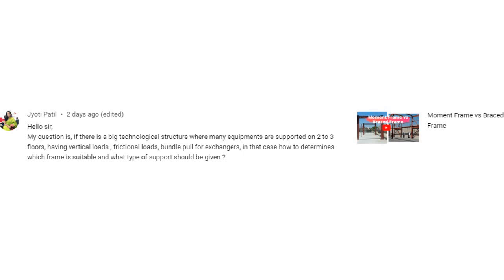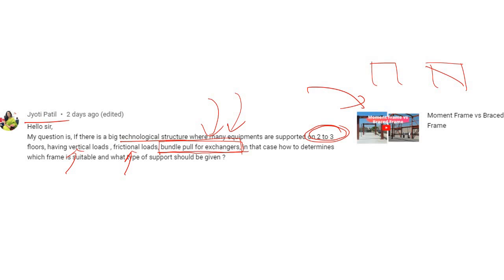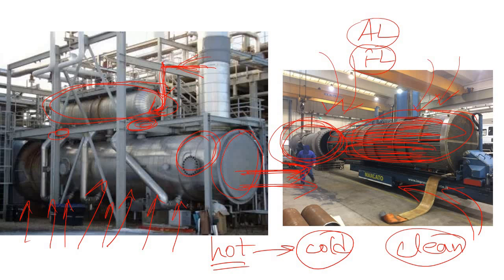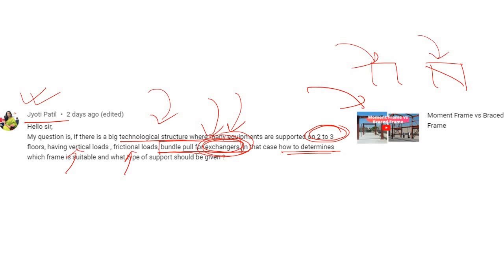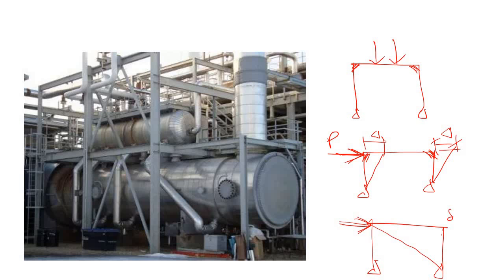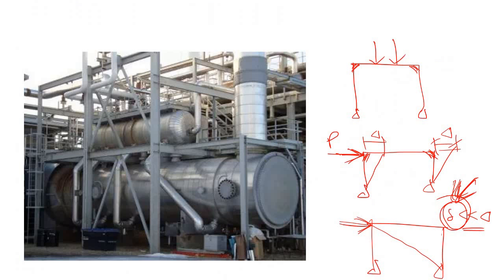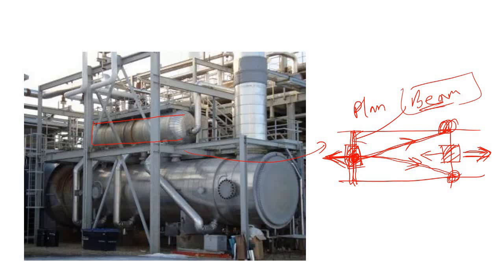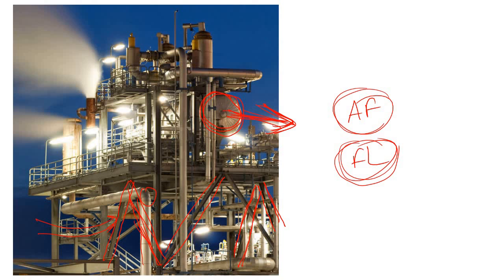Exchanger Building Forces You need to know